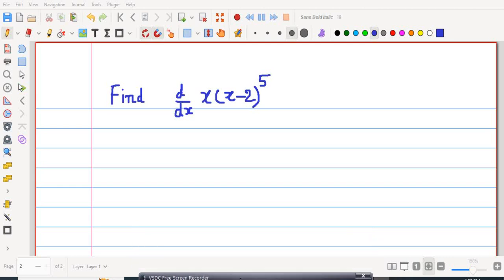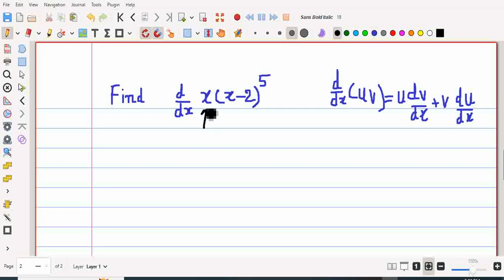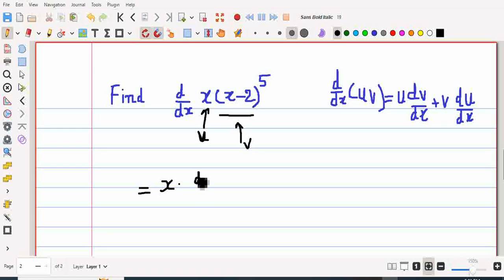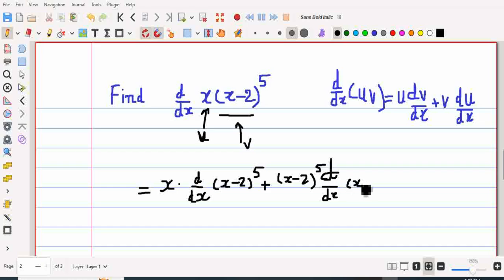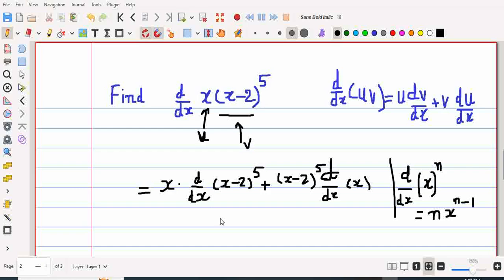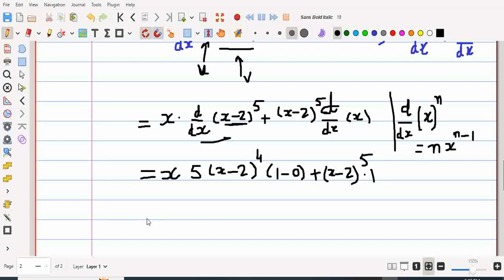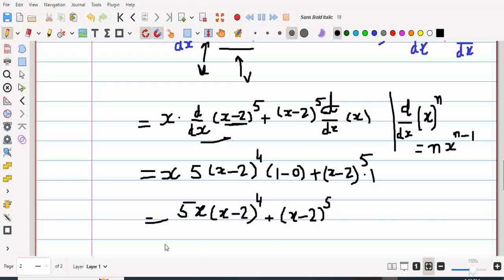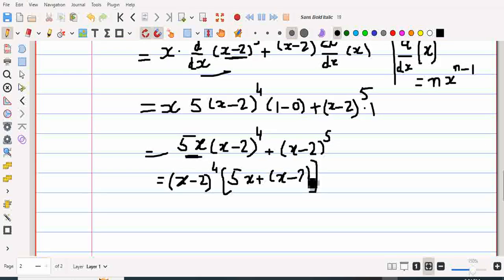A Level Pure Mathematics 2 (P2) – Product Rule | Differentiation Explained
In this video lecture, we explain the Product Rule of Differentiation in a clear and step-by-step manner for A Level Pure Mathematics 2 (P2) students.

You will learn:
✔️ The formula for the product rule
✔️ Why the rule works
✔️ How to score full marks in differentiation questions

The product rule is one of the most important concepts in A Level calculus, especially for exam-focused preparation. Make sure to watch till the end and practice along!

Instructor:  Dr Shafa Ullah @mathphysicslove
📌 Formula Covered:
𝑑/𝑑𝑥(𝑢𝑣)=𝑢𝑑𝑣/𝑑𝑥 +𝑣𝑑𝑢/𝑑𝑥
Belief physics
ALevel,A Level math p(2)
A Level math differentiation product rule
differentiation
derivatives
product
maths
class
A Level p2
aqa
revision
mathematics cambridge
cambridge admissions
cambridge entrance exam
cambridge mathematics p2 & p3
math A level differentiation product rule solved example
calculus
A Level Mathematics
A Level Pure Mathematics 2
A Level P2
 Product Rule
 Product Rule Differentiation
Differentiation A Level
 A Level Calculus
Pure Mathematics P2
 Cambridge A Level Maths
CAIE Mathematics
 A Level Maths Exam Preparation
 A Level Maths Tutorial
 Step by Step Product Rule
 Calculus for A Level
 Differentiation Examples
A Level Maths Pakistan
 Belief Physics
 P2 Differentiation
Advanced Level Mathematics
 Maths Product Rule Explained
 Exam Focused Maths
 A Level Maths 9709
 Pure Maths 2 Differentiation
math
how to differentiate
math cambridge Alevel
a level maths
a level maths exam